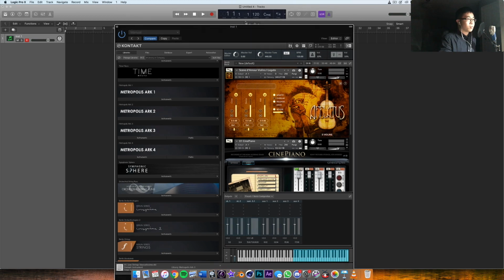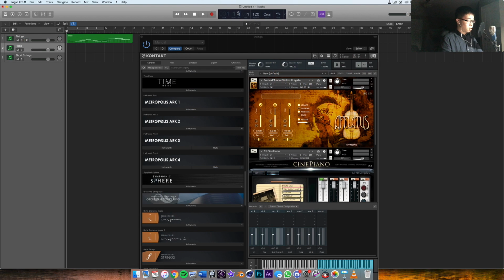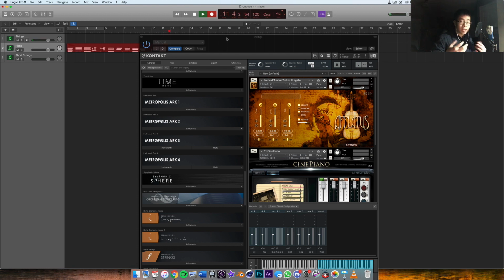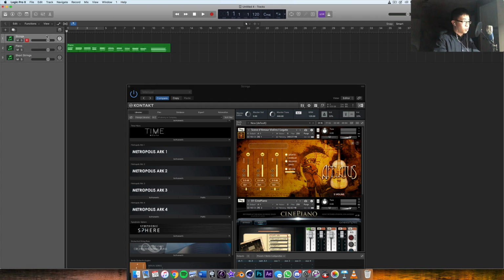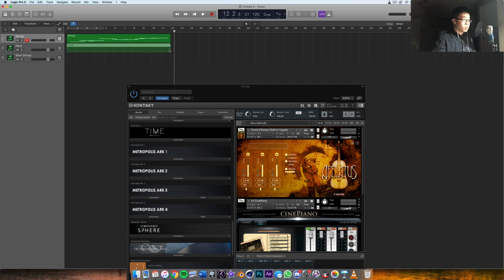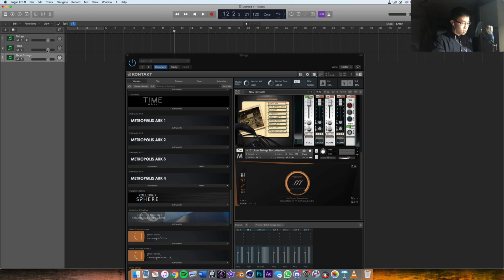3 Ways To Write Music From Nothing!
►► Learn the fundamentals of music theory that every composer needs to know.

Hello hello! In today's quick tip, let's explore some ways you can compose musical ideas from a blank slate. Enjoy!